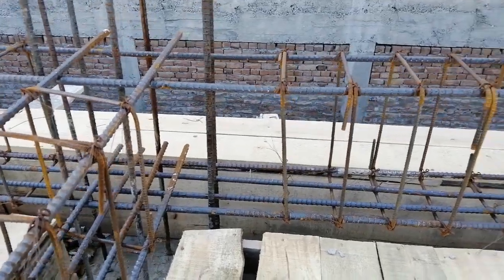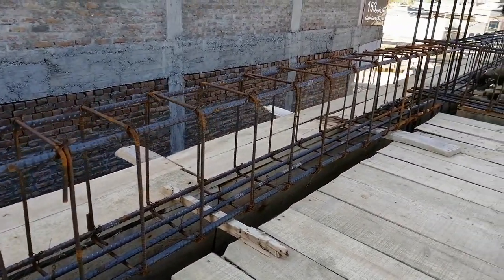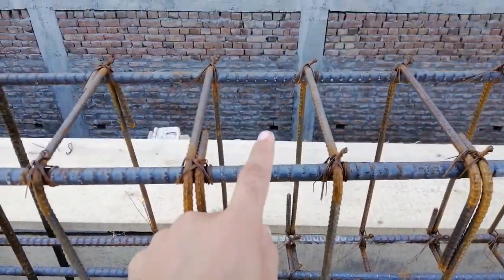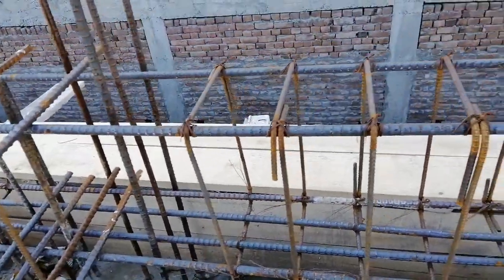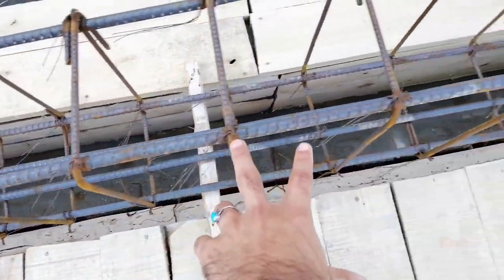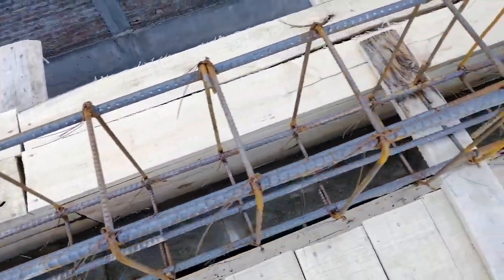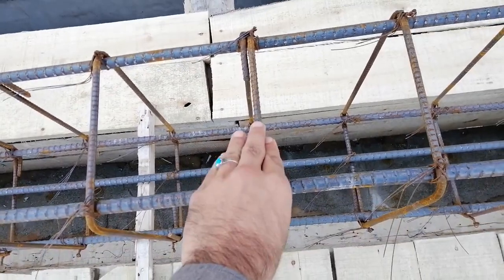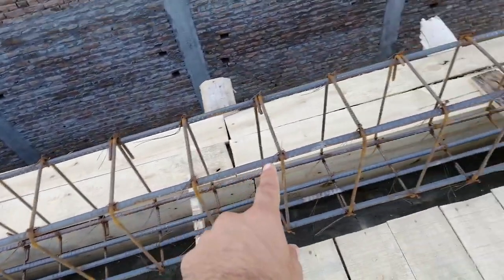5 Big Mistakes in Floor Beam Steel Design | Top 5 Mistakes in Beam